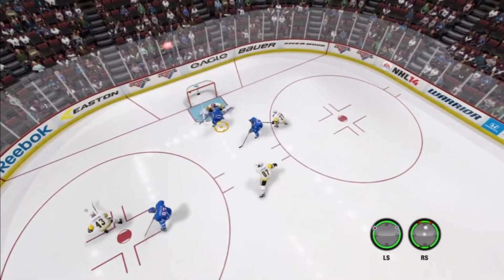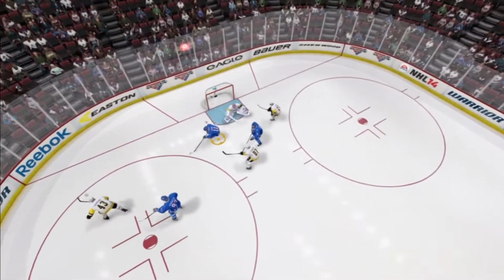How to : TWO ON ONE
This is a quick little tutorial I made, and for once, it actually might have some useful information. I'm sure everyone who watches my channel ( Conner and Shaun ) have their own way of handling 2on1's. if you found this useful, let me know by telling me on skype as once again, all my loyal followers ( Conner and Shaun ) talk to me on skype all the time. thank you, and gooooooood niiight/ddayyyyy/moorrning